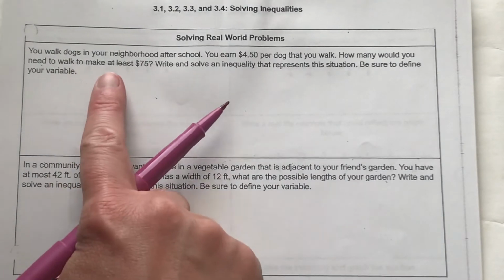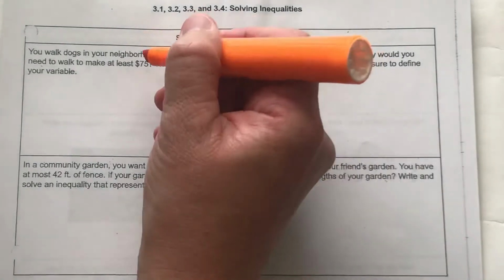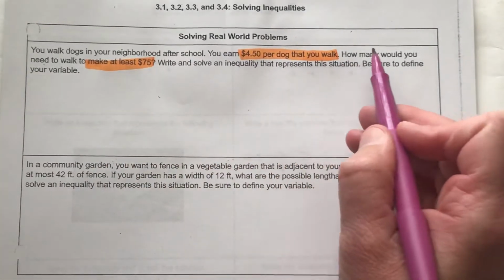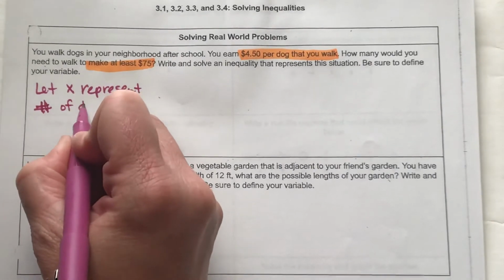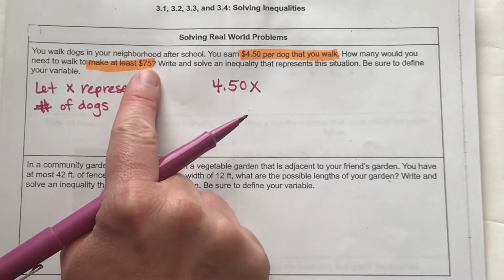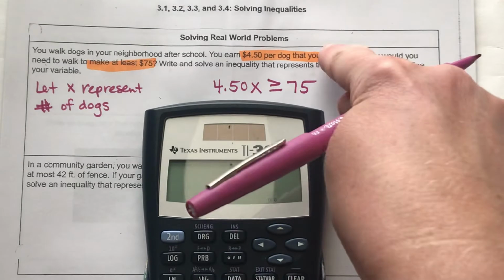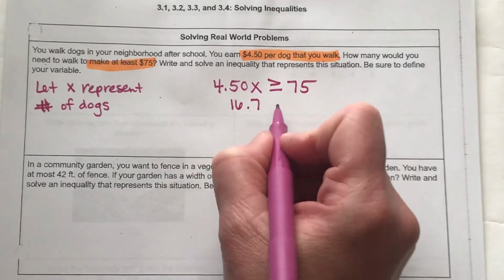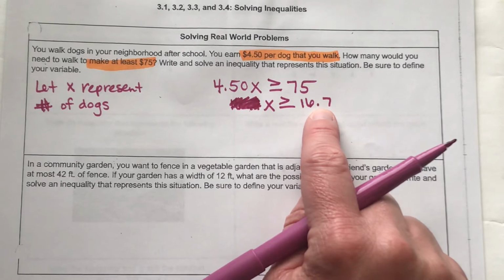2 Word problems - writing and solving an inequality